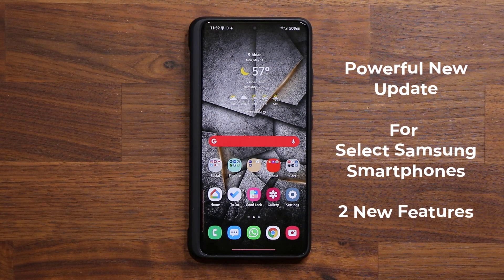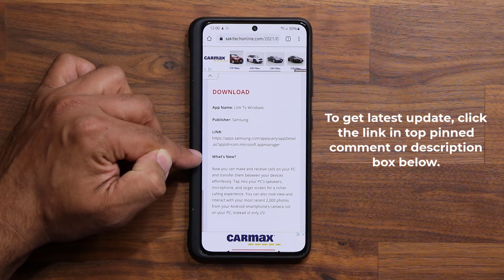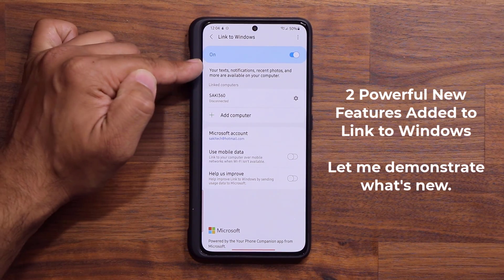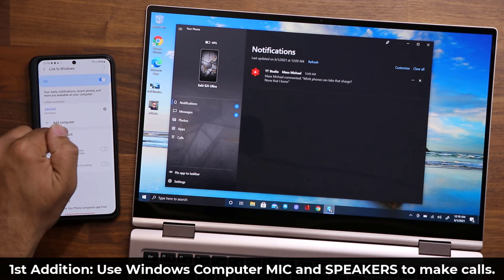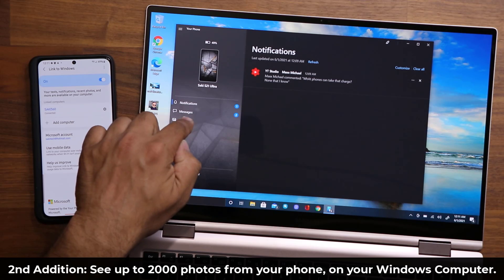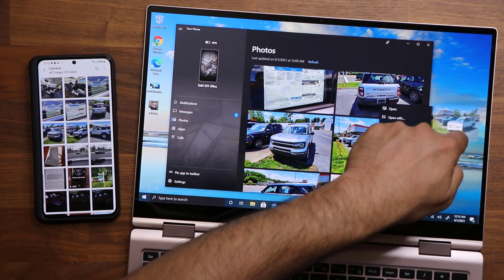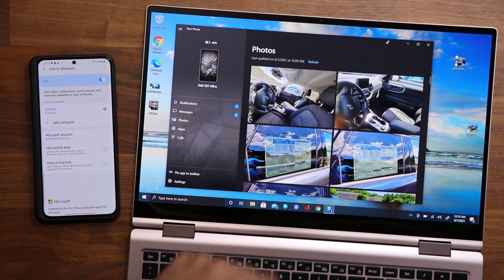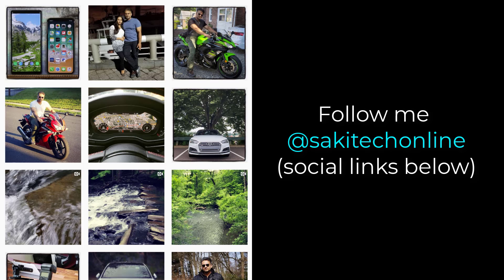POWERFUL UPDATE ARRIVED For Select Samsung Smartphones! - What's New? (One UI 3.1, 3.0, 2.5)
A powerful update is now incoming for Samsung galaxy smartphones. This update brings 2 new features to the LINK to Windows feature under advanced features for phones that support this feature.

Update also works on One UI 3.0, 2.5 and 2.1 with most Samsung smartphones such as Galaxy S21 Ultra, Galaxy Note 20 Ultra, Note 10, S10, S20, etc

Companies can send product to the following address:

Attn: SAKITECH
135 S Springfield Rd. Unit 681